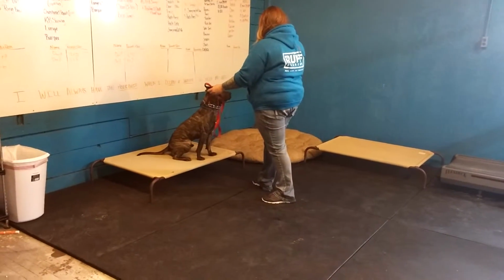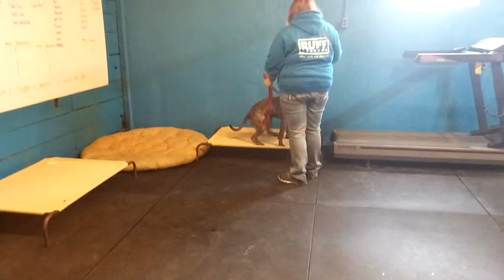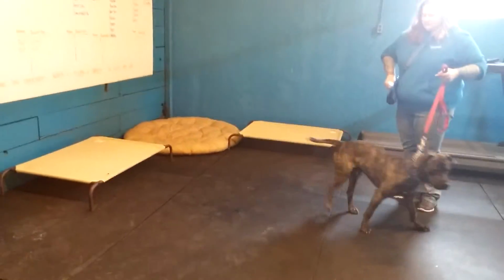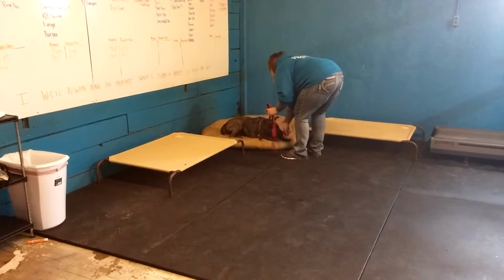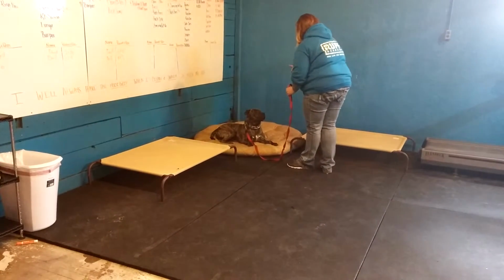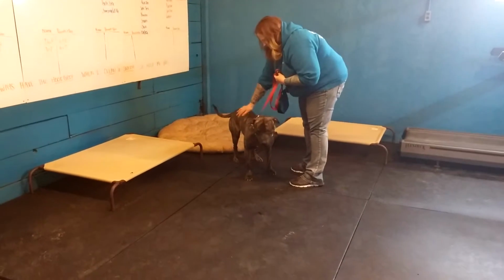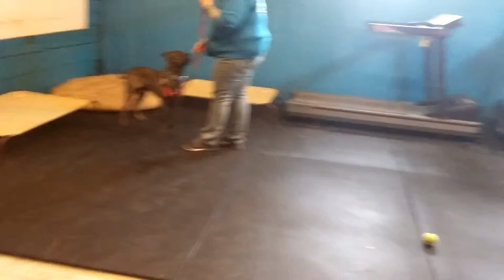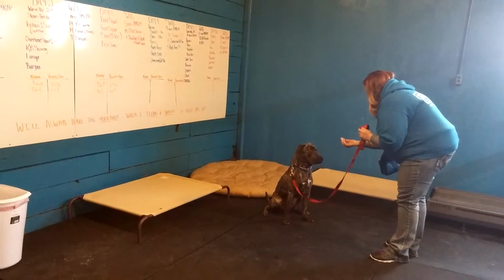RUFF Academy Basics: The "On Your Bed" Command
Teaching the cue "On Your Bed" helps with place training, keeping them off your bed, away from you when eating and training with manners!